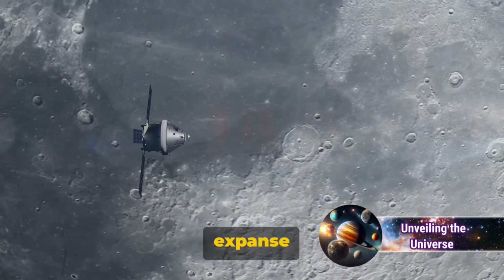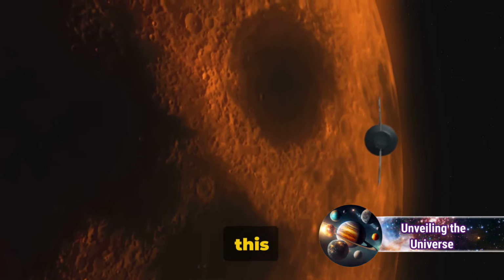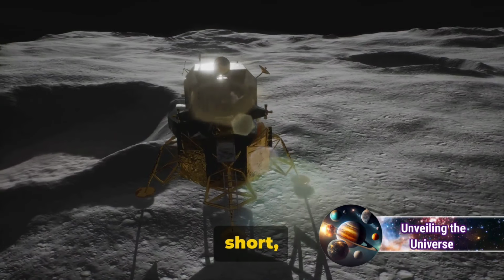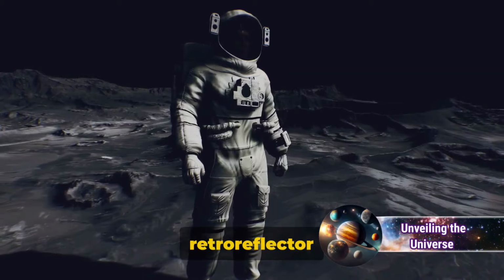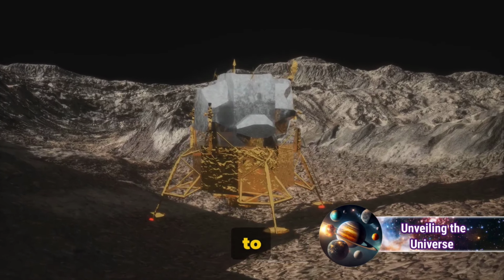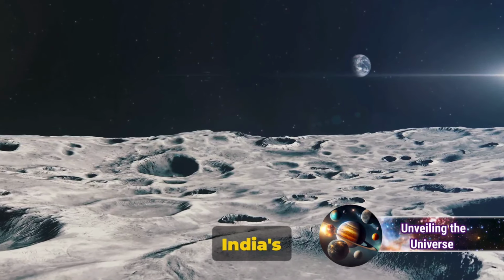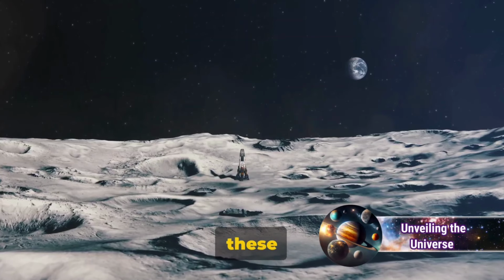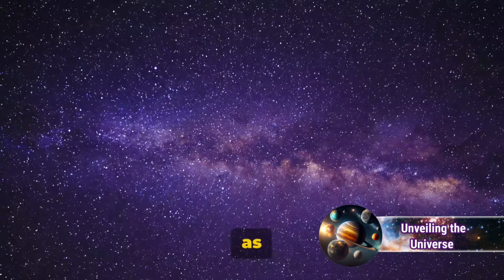Moonshot: NASA's Laser Encounter with India's Vikram Lander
In this fascinating video, we delve into the groundbreaking mission of NASA's Lunar Reconnaissance Orbiter and how it achieved the unimaginable - bouncing a laser off India's Vikram lander! Join us as we explore the cutting-edge technology and the impact it has on lunar location determination. Discover the future possibilities and how this achievement revolutionizes our understanding of the moon. Don't miss out on this incredible journey of space exploration!

OUTLINE:

00:00:00 "A Revolutionary Contact"
00:01:12 "The Laser and the Lander"
00:03:07 "The Future of Lunar Exploration"